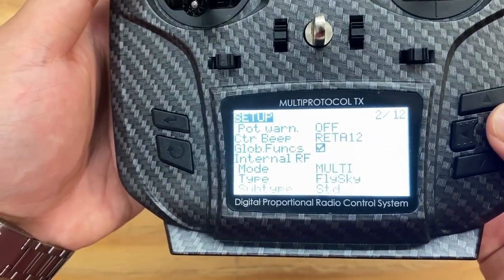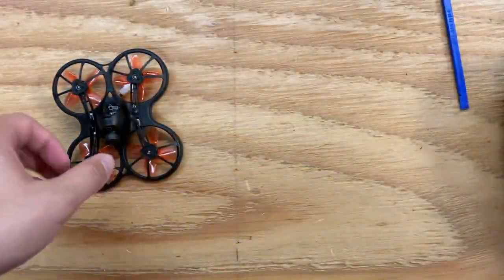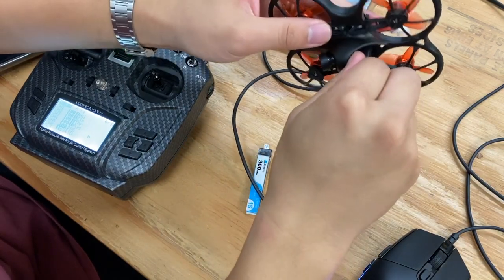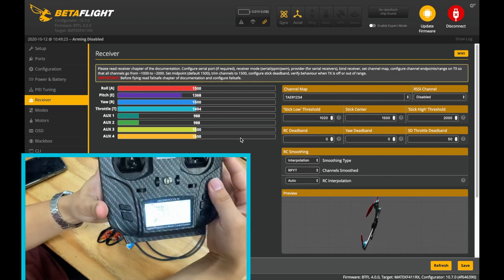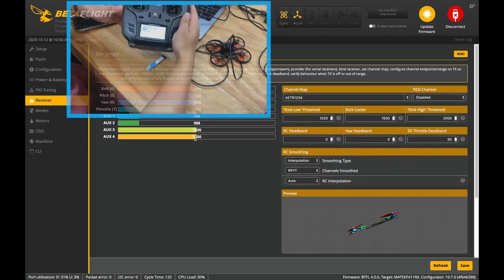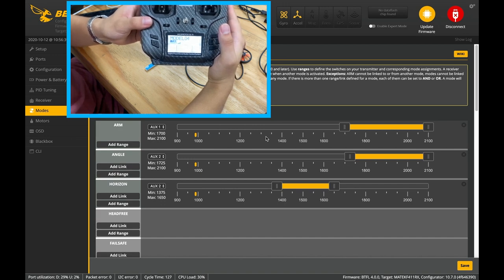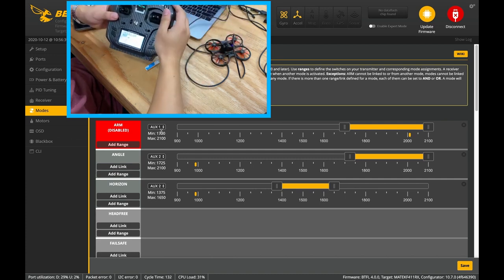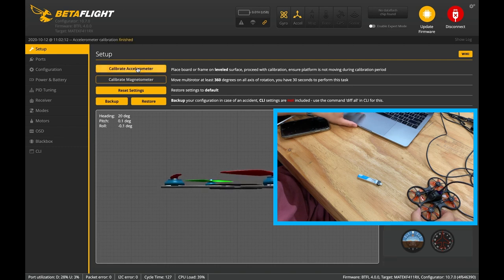How to bind T12 to Emax Tinyhawk & Freestyle